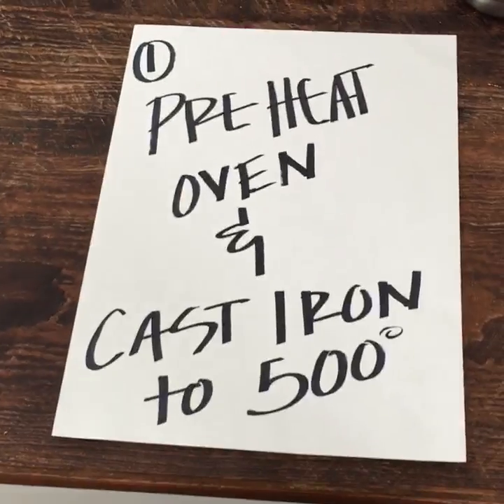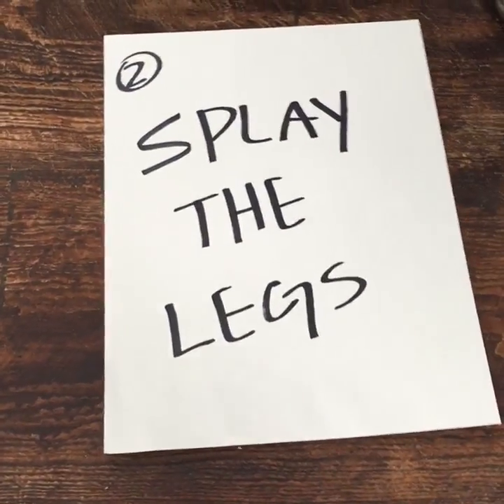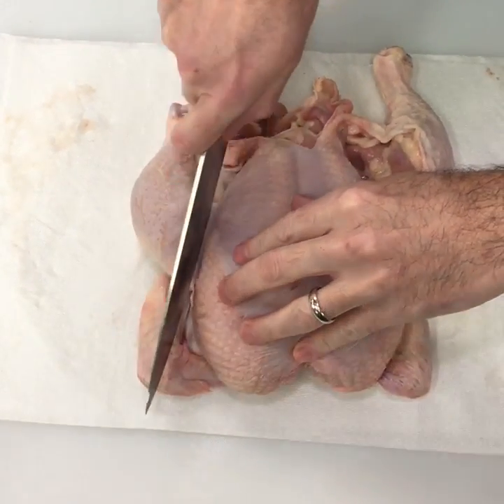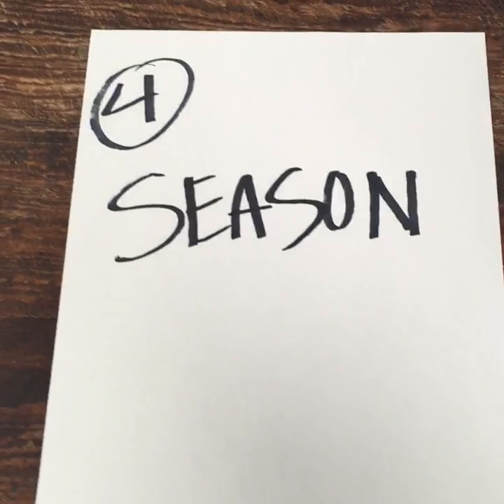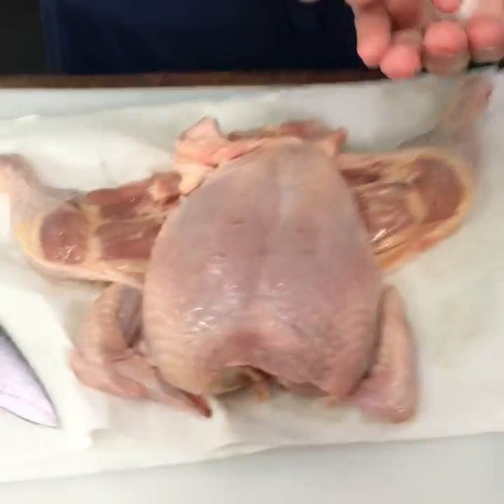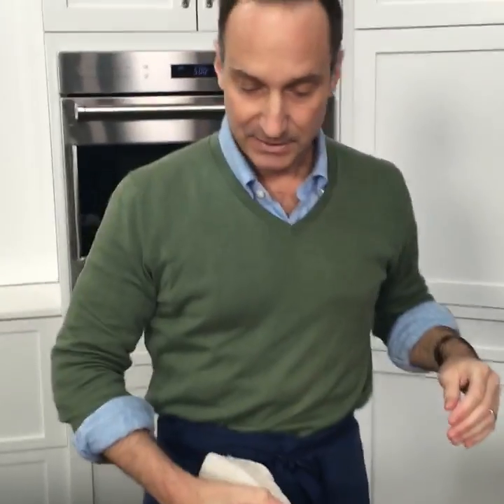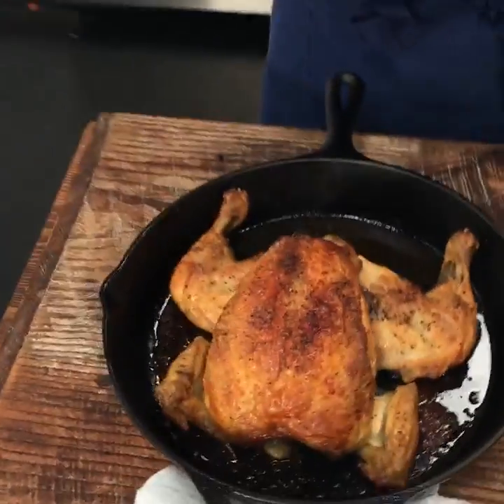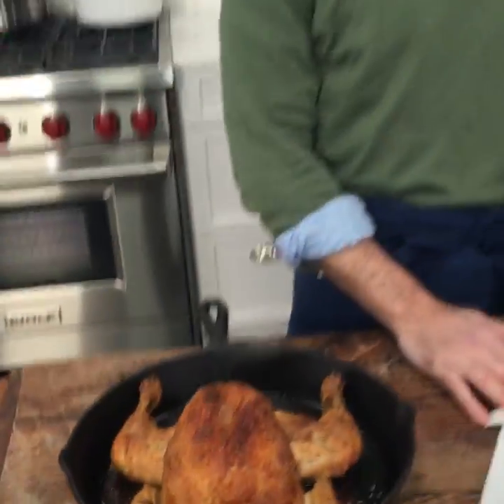How to Make the Best Roast Chicken | Cooking Light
Find out how a cast iron pan is the secret to making a chicken with delightfully crispy skin, but moist and tender meat.